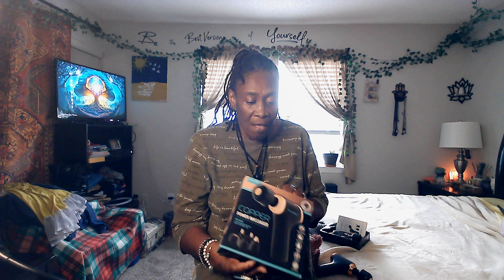Copper Power Massager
If you suffer with RA or Muscle spasm I love this machine  I use it for muscle spam or sore muscles 💪 I purchase mines at CVS  and I so blessed to be able  to share these litter tips with you all and thank you for being so patient with me .
Namaste.